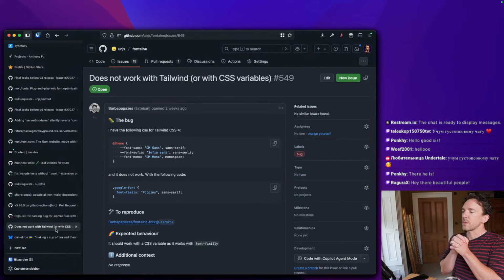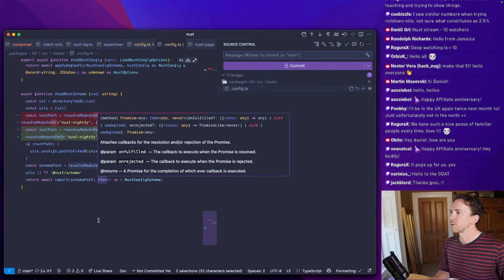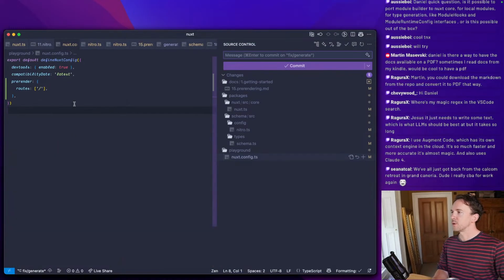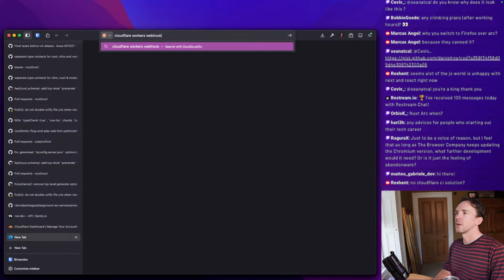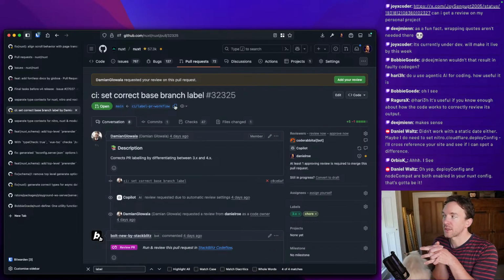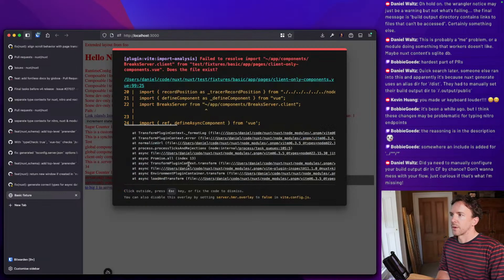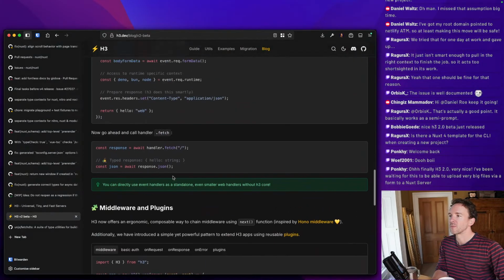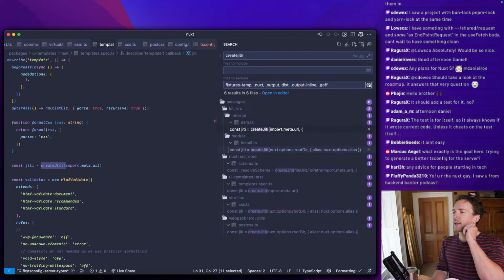🔥 fix + release an alpha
I'd like to release nuxt 4 alpha 2 today - let's fix some things!